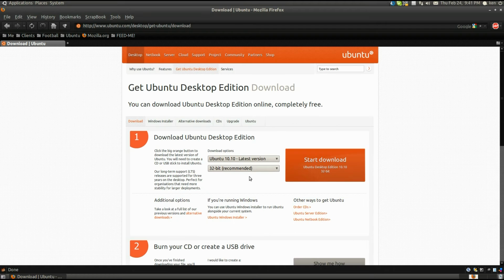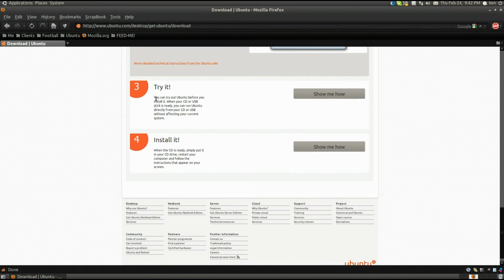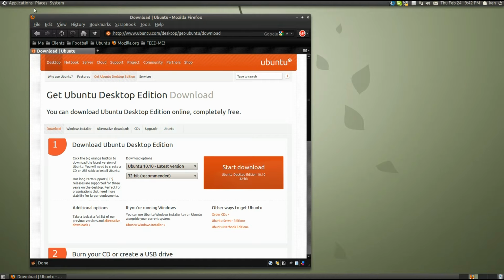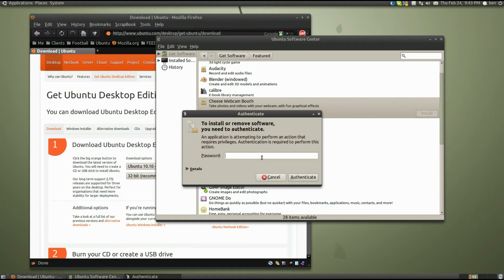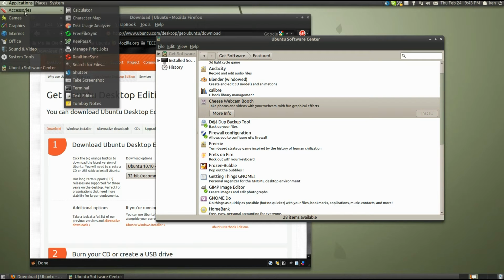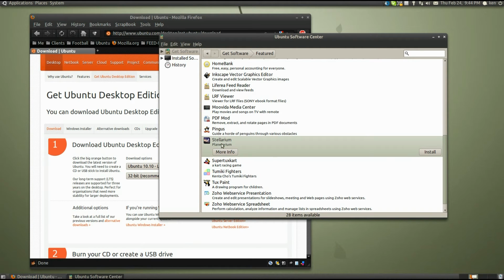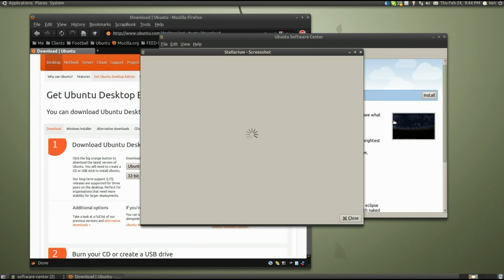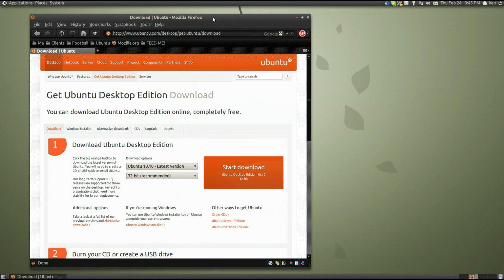How to Ubuntu - how to get and how to use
Where to go to download, install and try out Ubuntu 10.10 - quick screencast showing the way the desktop is set up, how to get software, how to install software programs as well as remove them.